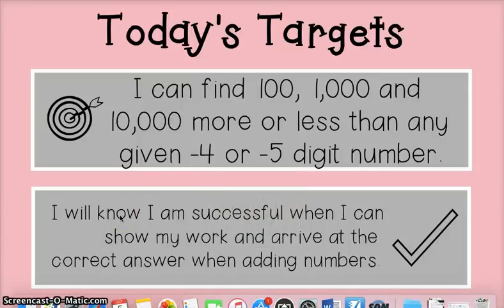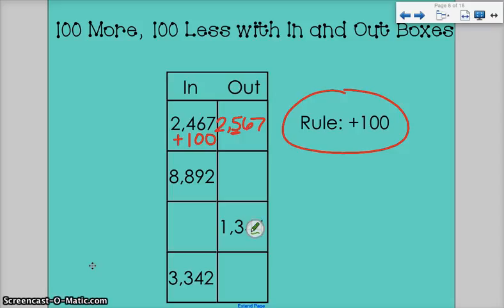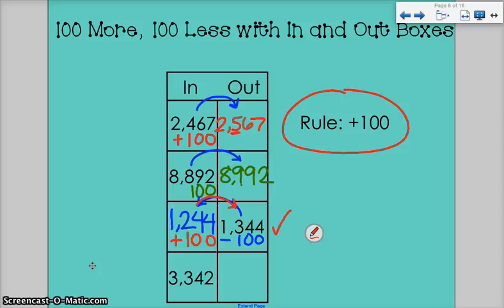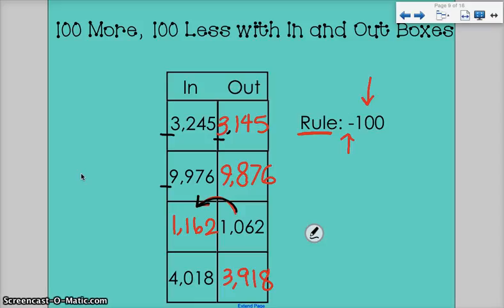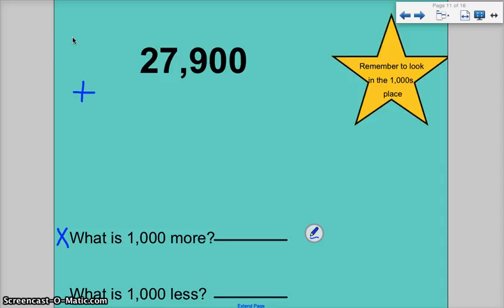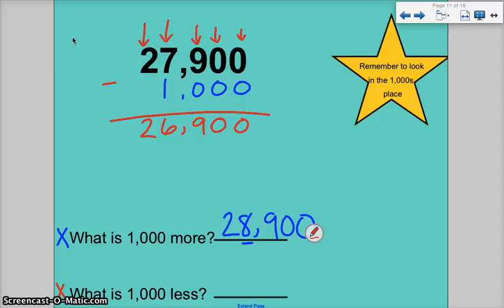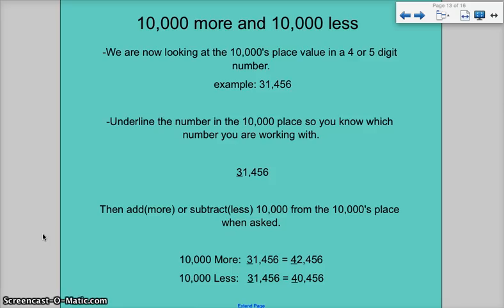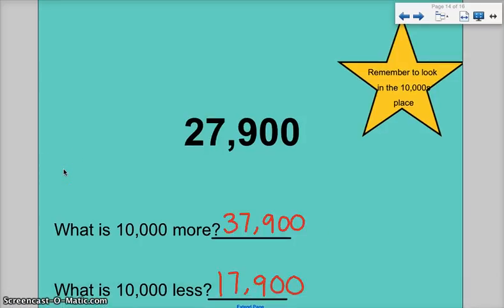More Than Less Than Part 2